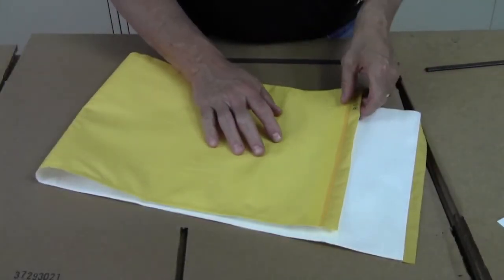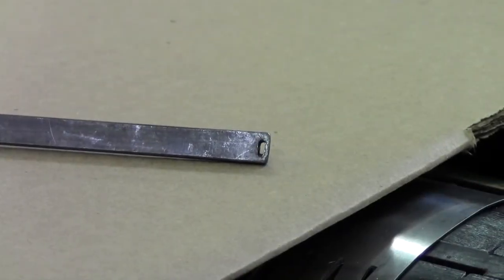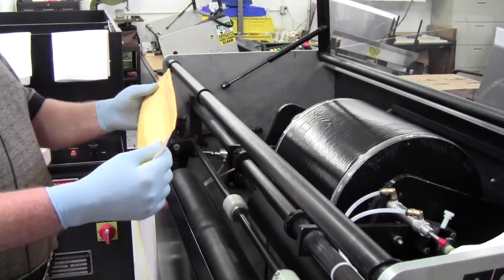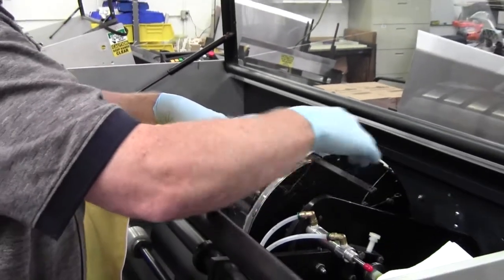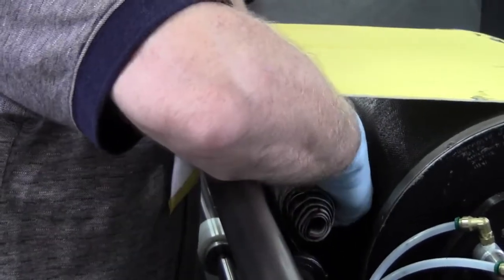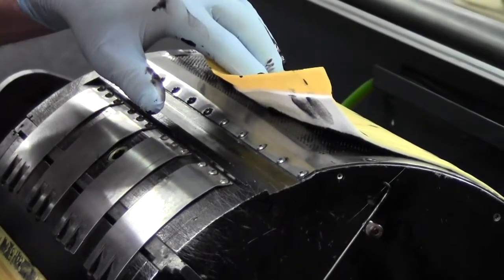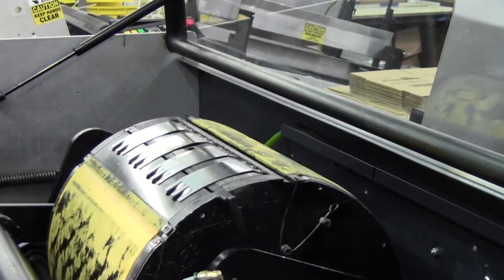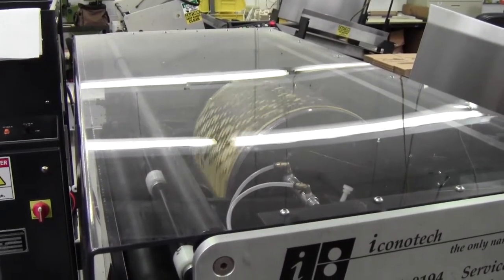Changing the Printing Pad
This video tutorial will show you how to change a printing pad on an Iconotech case printer.